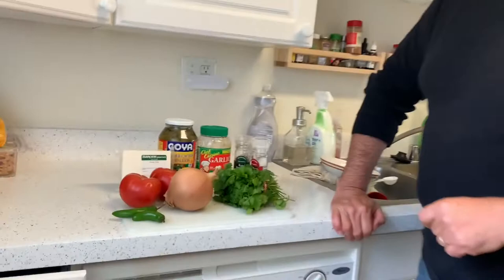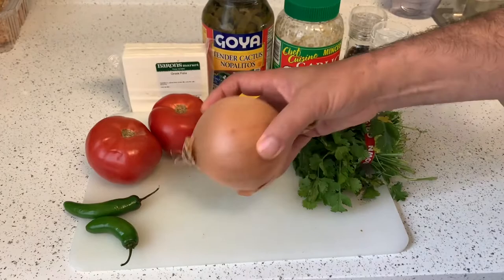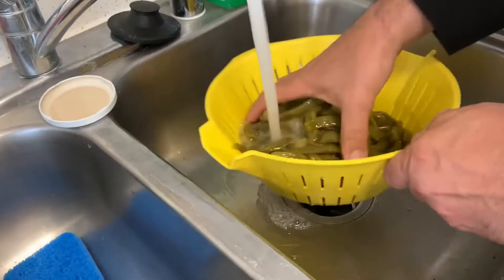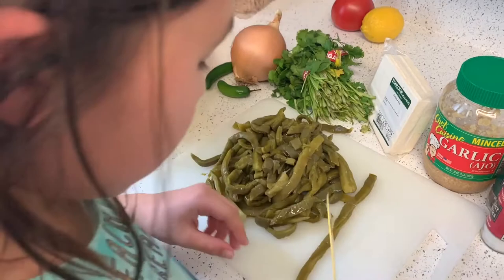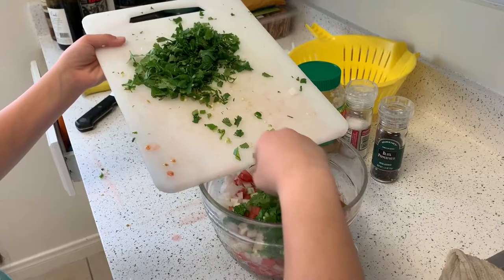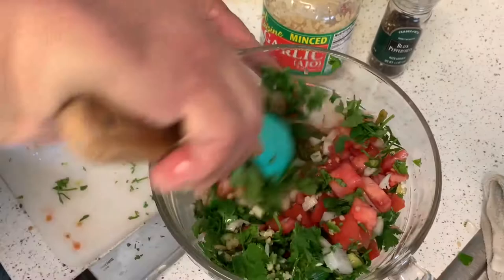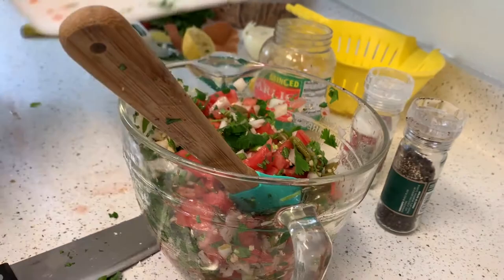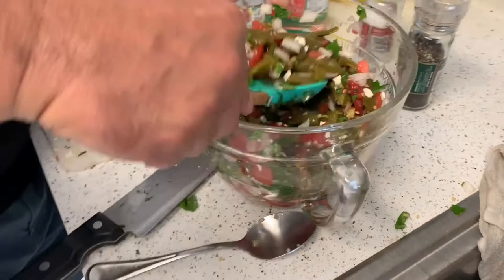Lunch Breaks with Herbert Siguenza: Nopalito Salad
Today, Herbert shows you how to make one of his favorites - Nopalito Salad! If you want to make it at home, you'll need:

1 Jar Cactus Nopalitos
Fresh Garlic
2 Tomatores, chopped
1 lemon
1 onion, chopped
2 serrano chilies, chopped
1/2 cup Feta cheese
1 bunch cilantro, chopped

Strain and rinse nopalitos, then chop into small pieces. In a bowl, mix nopalitos, tomato, onion, chilies and cilantro. Add juice from the lemon, a spoonful of garlic, salt and pepper and mix. Top off with cheese and serve.